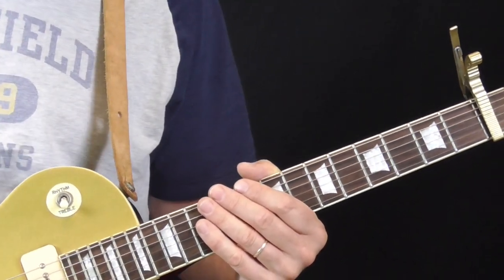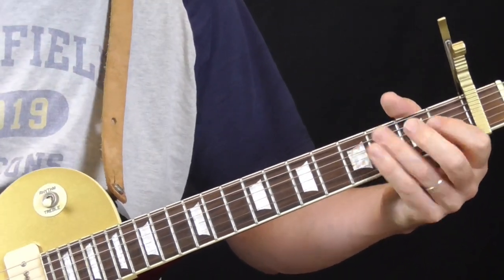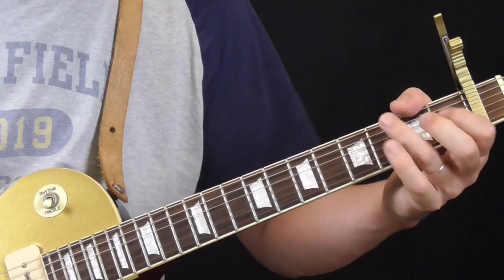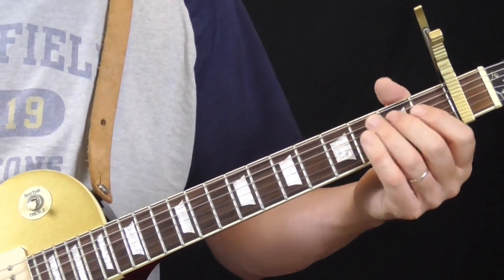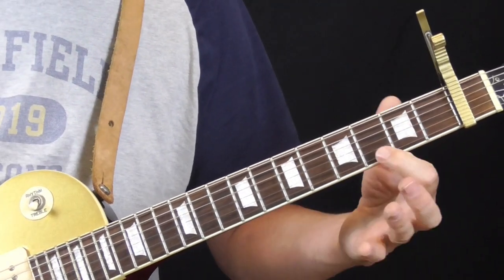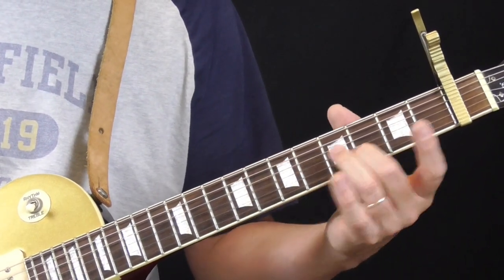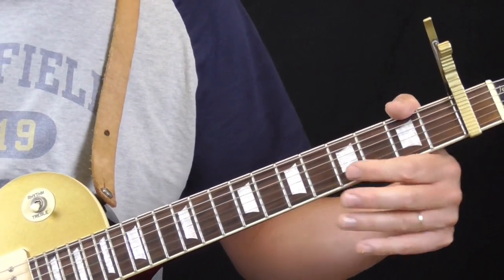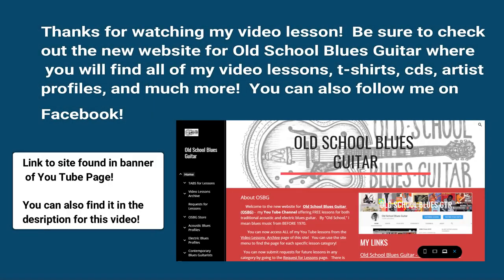Guitar Slim Lesson Signature Licks Part 1 REVISED 2020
Lesson TAB (Parts 1 & 2)